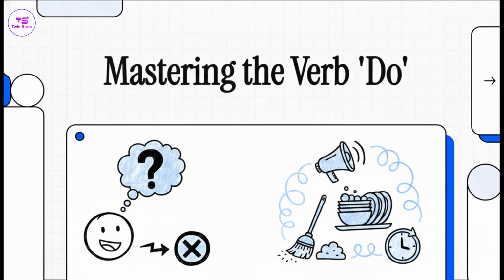Mastering the Verb (Do) I English Vocabulary in Use)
Unit 40: Do / did / done. Cover 'do' as an auxiliary verb in questions, negatives, and short answers, as well as 'do' as a general verb for activities, chores, and jobs. Focus on common collocations like 'do the housework', 'do the washing-up', 'do homework', and 'do your best', while highlighting common mistakes and the contrast with 'make'.